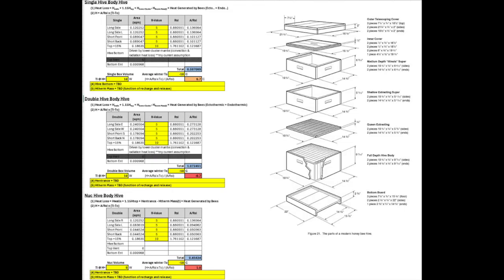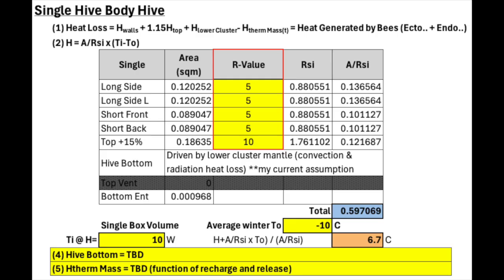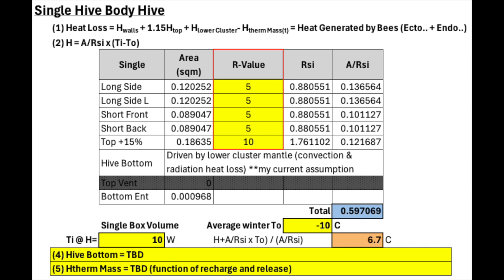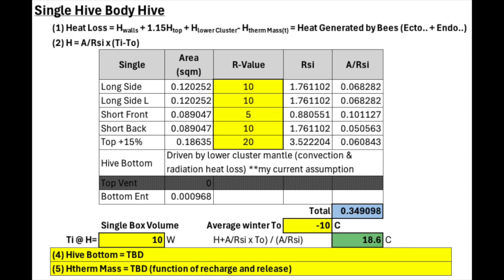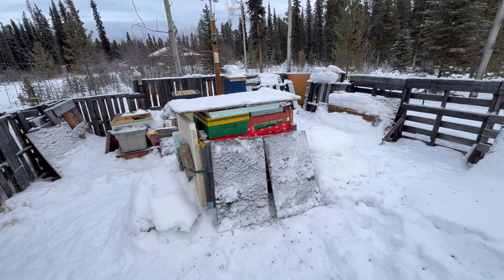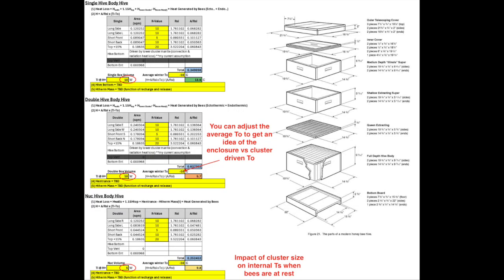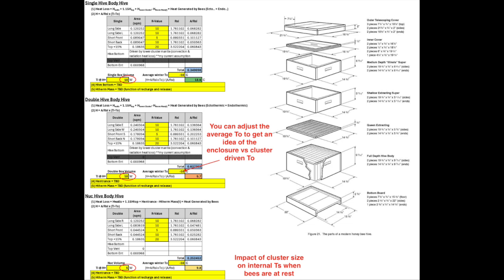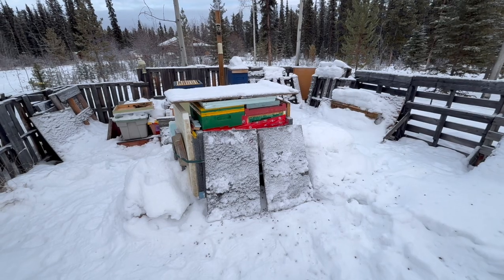Do I need to insulate all 4 walls in a condensing hive?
The simple answer is yes. Not insulating one of your walls, say the front wall will pretty much negate and defeat the purpose of a condensing hive. Remember the half rule of insulation principle.

Here is the spreadsheet I describe in the video.